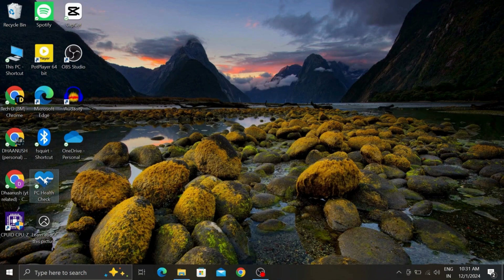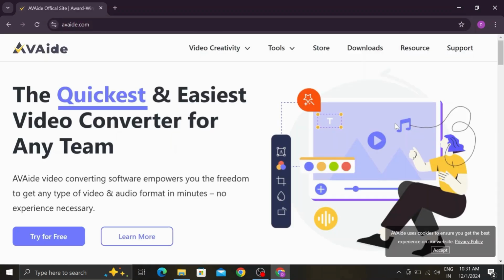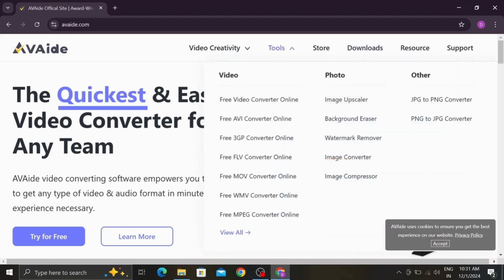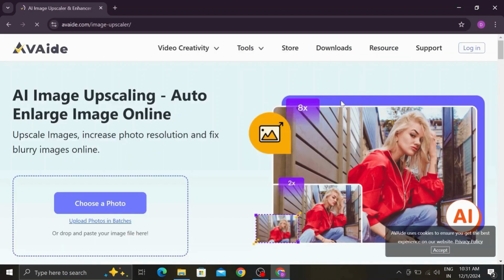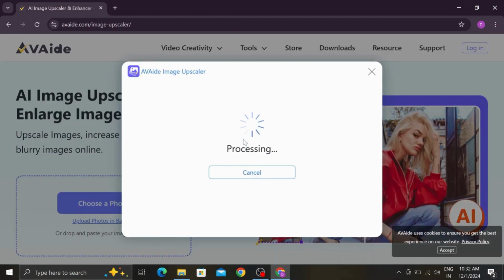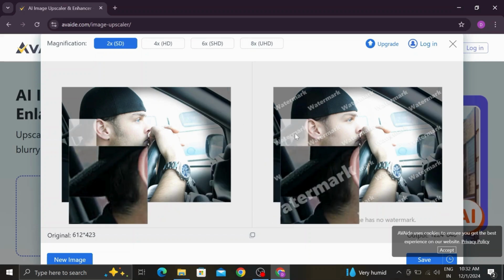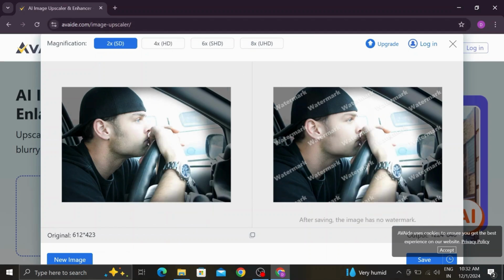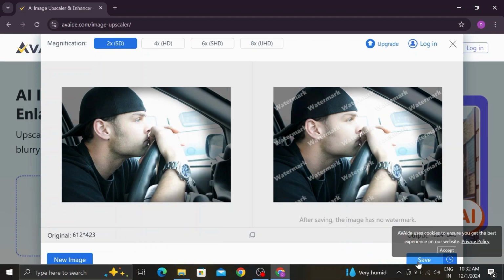how to enhance photo quality for free using AI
📸 Enhance Your Photo Quality for FREE with AI Tools!
In this video, we’ll show you how to enhance your photos using cutting-edge AI tools that cost nothing! Whether you're looking to sharpen blurry images, upscale low-resolution photos, or restore old pictures, these tools will help you achieve stunning results effortlessly.